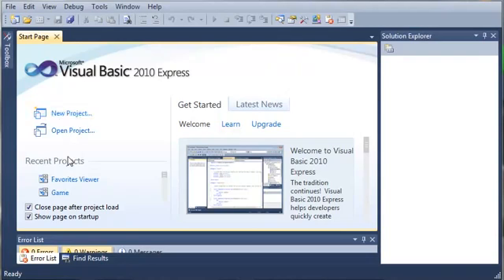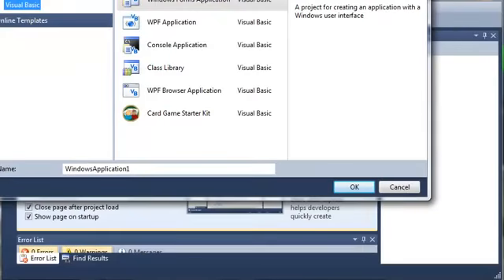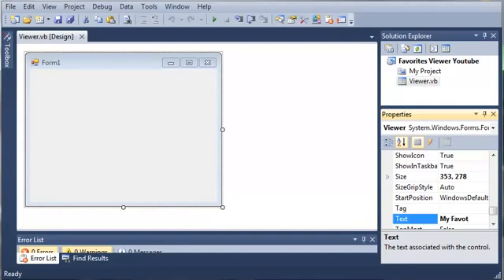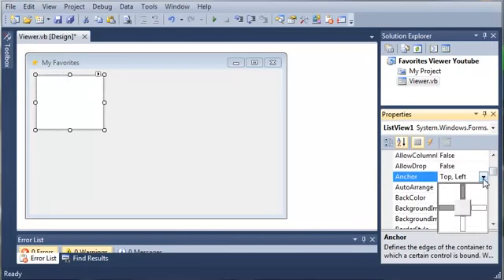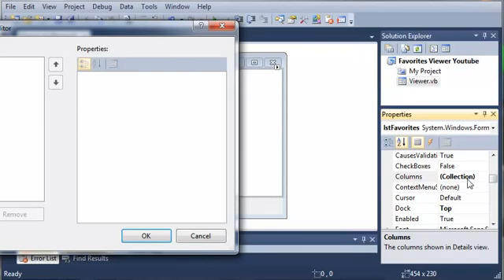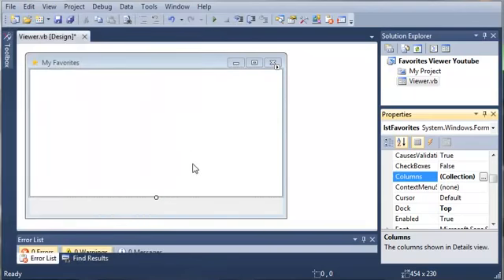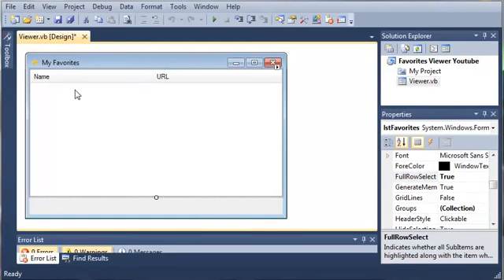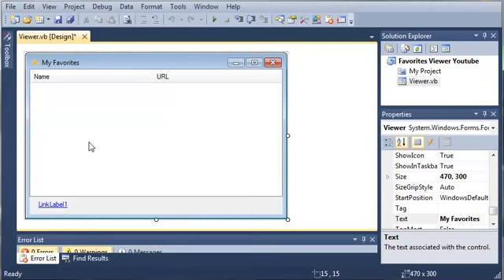Visual Basic Tutorial 188 Favorites Part 1 Creating The GUI